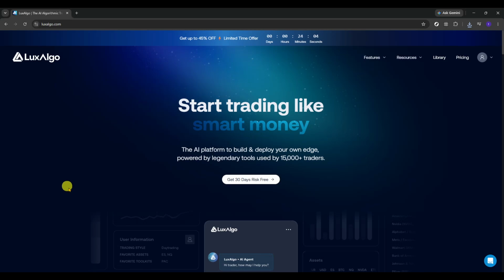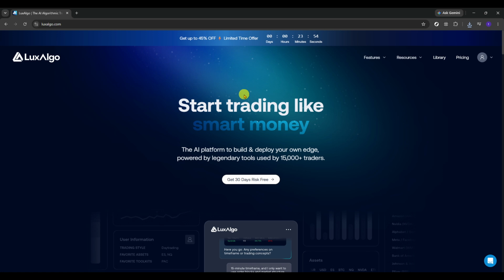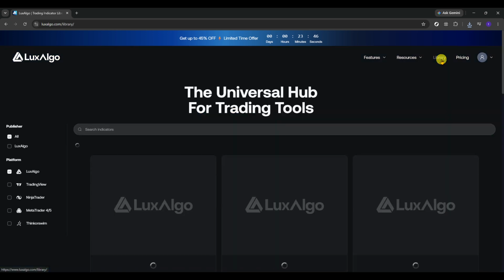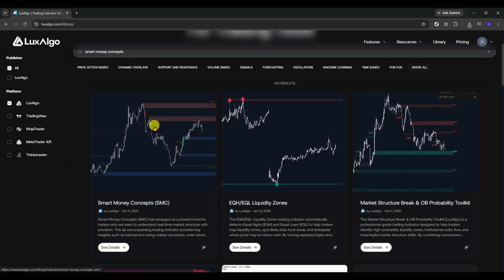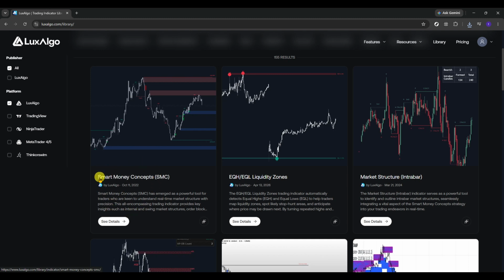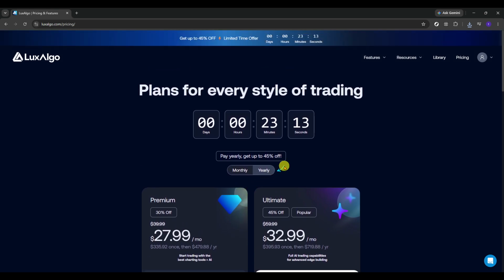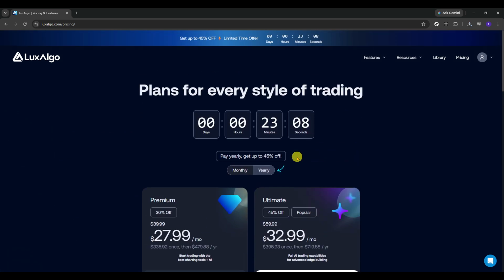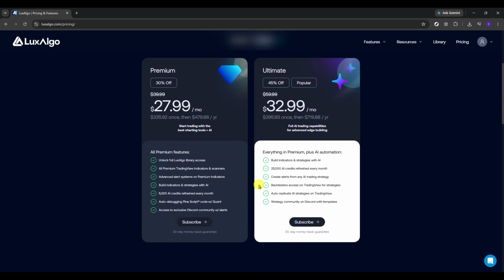How To Use Smart Money Concept By LuxAlgo (2026) (Beginners Guide)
Learn How To Use Smart Money Concept By LuxAlgo with this simple beginner-friendly guide. This tutorial explains Smart Money Concept LuxAlgo, how the LuxAlgo Smart Money Concept works, and how to use smart money analysis for better trading decisions.